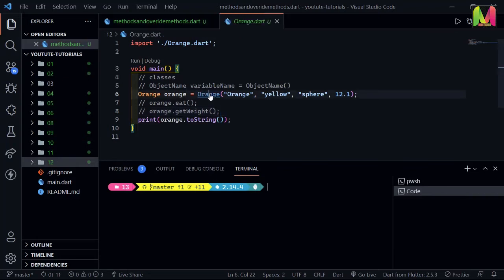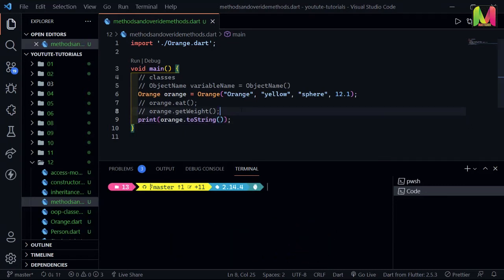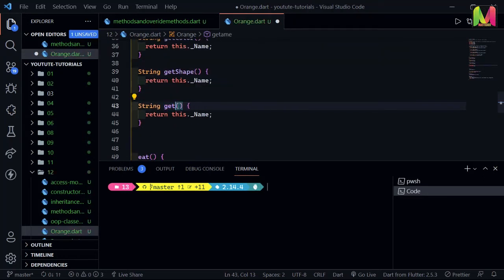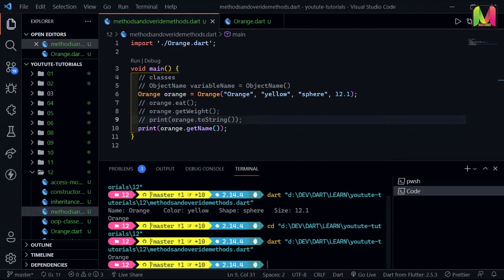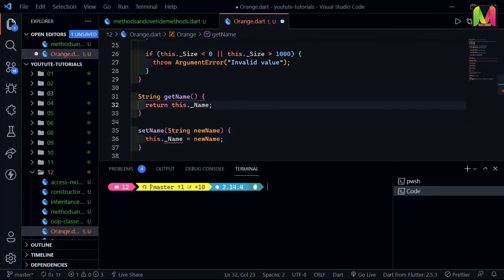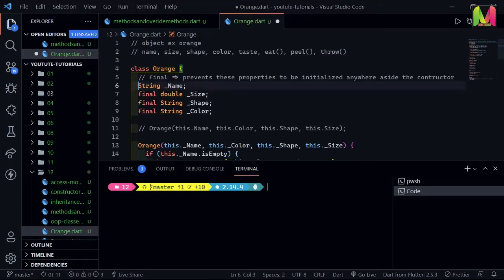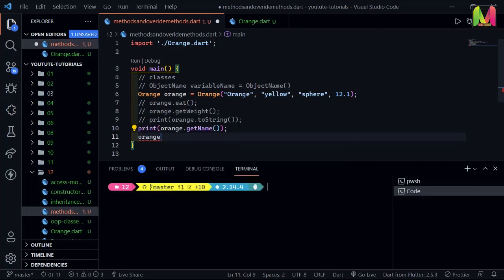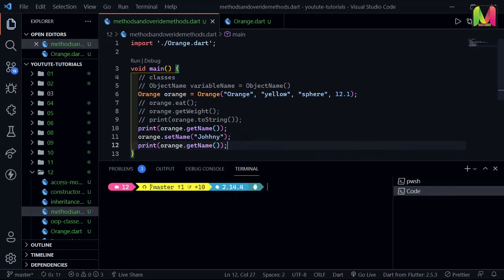19 introduction to dart #19